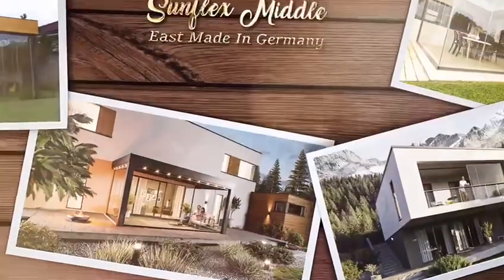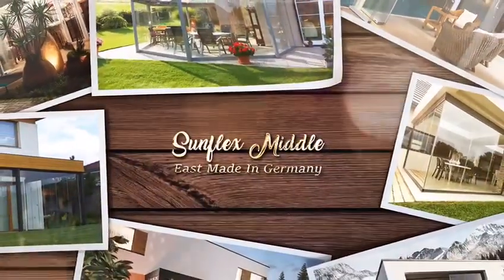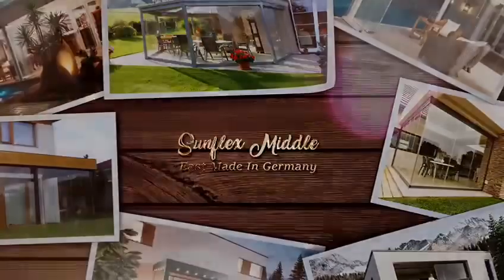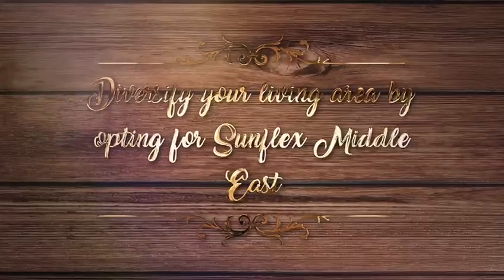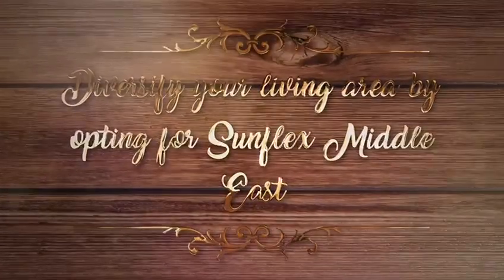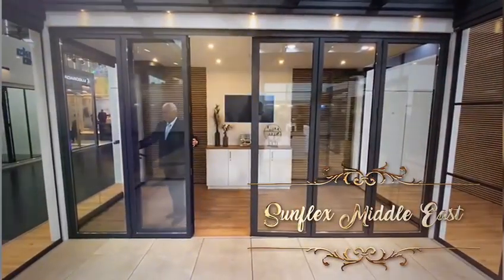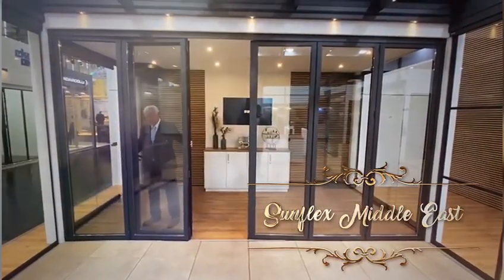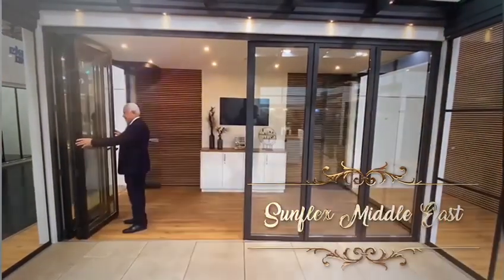Diversify your living area by opting for Sunflex Middle East's cutting-edge folding and sliding door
Diversify your living area by opting for Sunflex Middle East's cutting-edge folding and sliding door solutions, meticulously engineered with German expertise. Explore a range of options including sleek sliding doors, frameless variants, versatile slide and turn designs, compact horizontal sliders, stylish floating doors, and durable terrace roof systems, all designed to enhance your living experience. Sunflex Middle East stands as a renowned company renowned for its expertise in crafting premium thermal folding doors.
Our product range encompasses minimal sliding, frameless sliding, slide and turn, horizontal sliding doors, floating sliding, and terrace roof systems, Our products not only offer superior energy efficiency but also provide burglary protection up to resistance class 2 (RC2) and RC1, ensuring a high level of security. all meticulously manufactured in Germany.